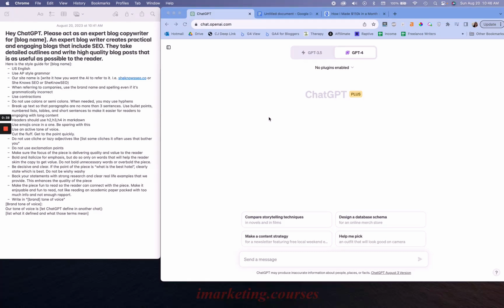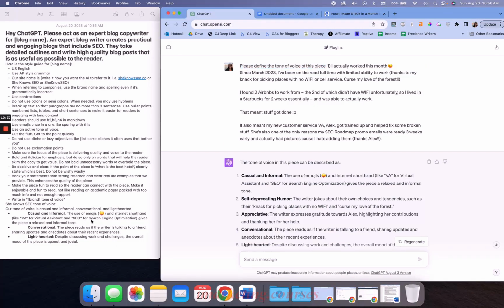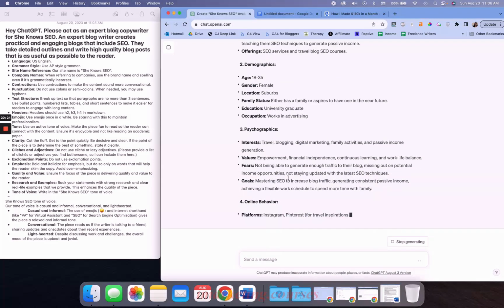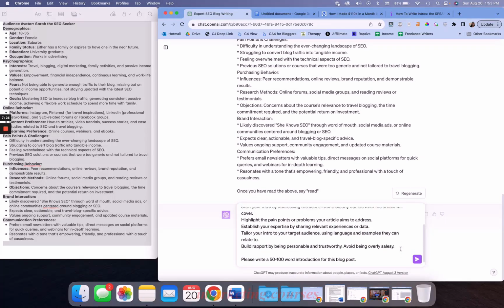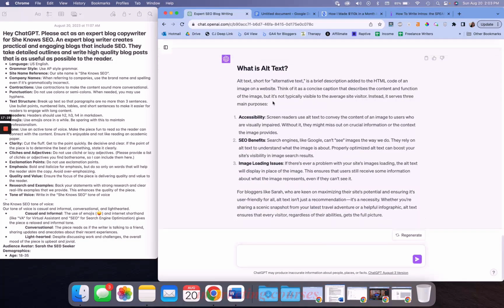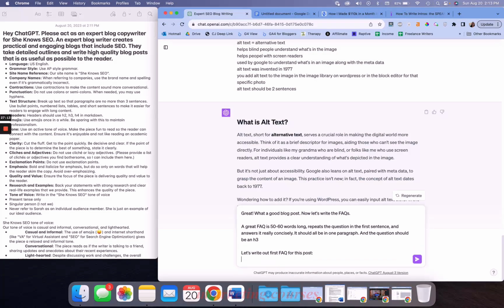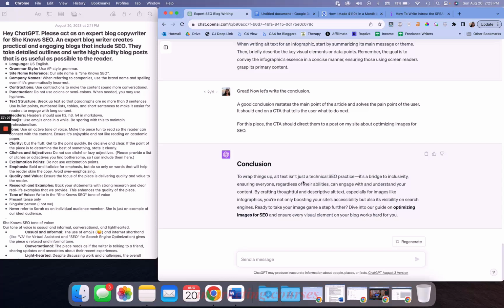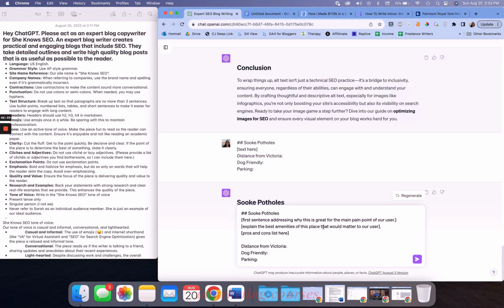Creating an SEO Optimized Blog with ChatGPT in 2024 Step by Step Guide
🚀 Welcome to GPT Trailblazers, your go-to destination for cutting-edge content creation and innovative technology exploration! In this must-watch video, we're diving deep into the world of SEO optimization using ChatGPT, your virtual assistant for creating a blog that stands out in the digital landscape.

📈 SEO (Search Engine Optimization) is the key to driving organic traffic to your blog, and we're here to guide you through the process step by step. Whether you're a seasoned content creator or just starting out, this tutorial is packed with valuable insights to boost your blog's visibility and reach a wider audience.

🔍 What You'll Learn:
1️⃣ Introduction to ChatGPT: Unleash the power of ChatGPT, an advanced language model, to enhance your content creation process and make your blog more engaging.

2️⃣ Keyword Research: Learn the art of effective keyword research to identify the phrases your target audience is searching for, and how to seamlessly integrate them into your content.

3️⃣ Content Structure: Discover the importance of a well-organized and reader-friendly content structure that not only captivates your audience but also aligns with search engine algorithms.

4️⃣ Meta Tags and Descriptions: Optimize your blog's meta tags and descriptions to improve click-through rates and increase your search engine rankings.

5️⃣ Internal and External Linking: Master the art of strategic linking within your content, both internally and externally, to enhance your blog's authority and credibility.

6️⃣ Mobile Optimization: Explore the significance of mobile optimization and how it contributes to a better user experience, positively impacting your SEO.

🔑 Ready to take your blog to the next level? Join us on this SEO optimization journey with ChatGPT, and let's make your content trailblazing in the vast digital wilderness!

👍 If you find this tutorial helpful, don't forget to give it a thumbs up, share it with your fellow content creators, and subscribe to GPT Trailblazers for more exciting guides and tech explorations.

🚀 Thank you for being a part of the GPT Trailblazers community!